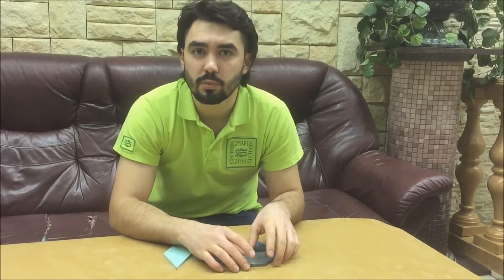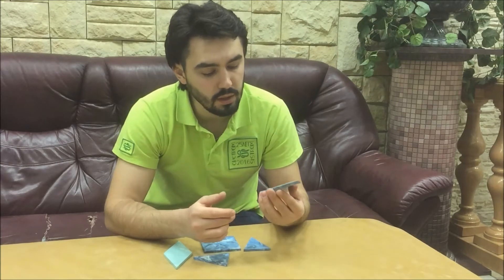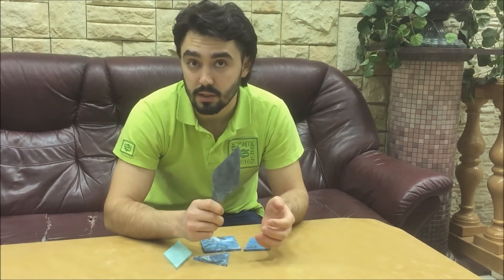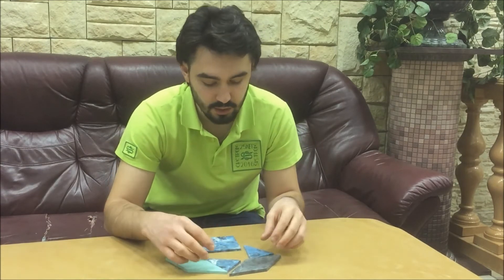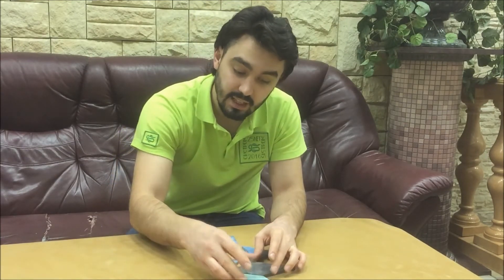Mosaic by SISTROM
Innovative technology developed by SISTROM Ltd. You can produce marble mosaic out of concrete at the extremely low net cost.